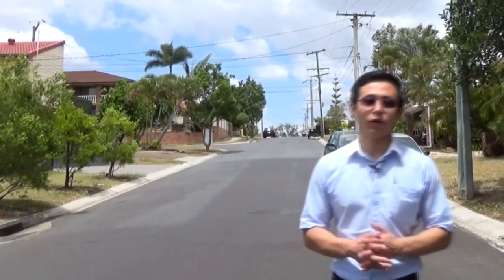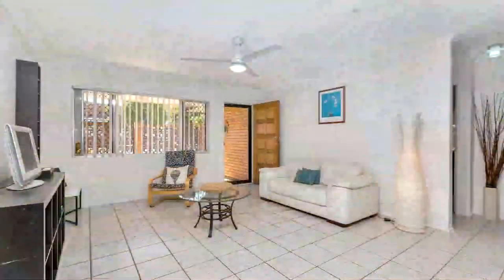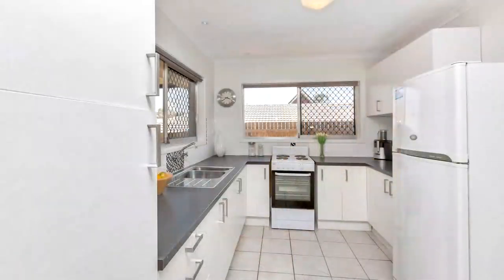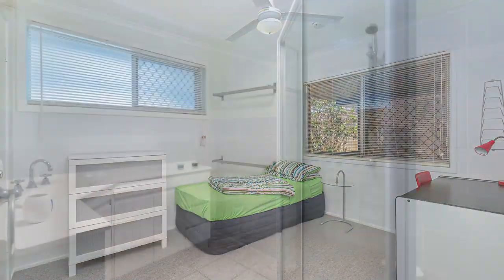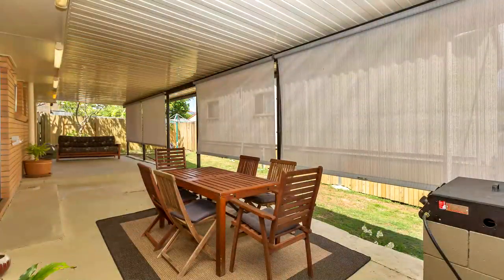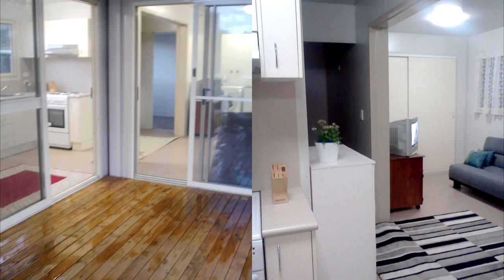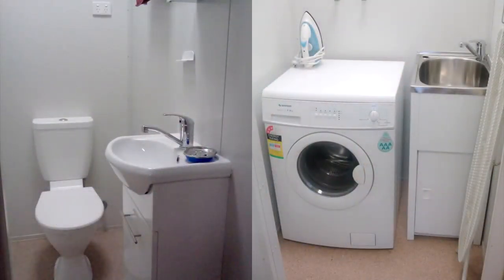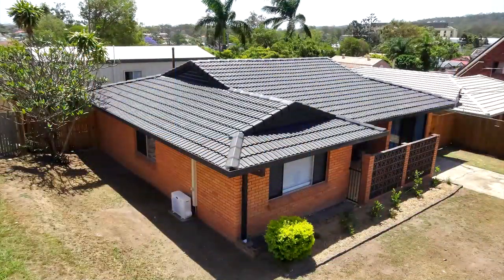SOLD by Tom Zhang - 16 Saffron St, Robertson Qld 4109 - “2 Houses on 1 Block of Land”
“2 Houses on 1 Block of Land” – Robertson’s Best Investment

Situated in one of Robertson’s most convenient locations, in a quiet street and within walking distance to Griffith University, bus stops, Robertson Primary School, QEII hospital and local supermarket.

This property offers both a newly renovated 3 bedroom, brick, lowset home and 2 bedroom, council approved granny flat.  The property is fully fenced and is ideal for either investment or for the first home buyer looking for extra income.

Highlights for house
- Brand new stove and hot water system
- Hardwired fire & smoke alarms
- Air conditioning to main bedroom
- Newly painted
- BBQ, blinds to outdoor area

Highlight for granny flat
- New plumbing, electrics
- Fully air-conditioned, insulated
- Fully self-contained
- Garden shed
- Separately metered electricity
- Separately fenced as an individual property

This home must be sold at Auction, if not before - enquire today!

All information contained herein is gathered from sources we consider to be reliable. However we cannot guarantee or give any warranty about the information provided and interested parties must solely rely on their own enquiries.

Tom Zhang - Real Estate Agent & Corporate Athlete
Sales & Marketing Associate

Above all, I want to thank my educational institution: Griffith University (Nathan Campus). Let's apply our knowledge & passion into this amazing world! Brisbane House, Australia Brisbane Houses, 澳大利亚房产, 澳洲布里斯班房产, 布里斯班房产,